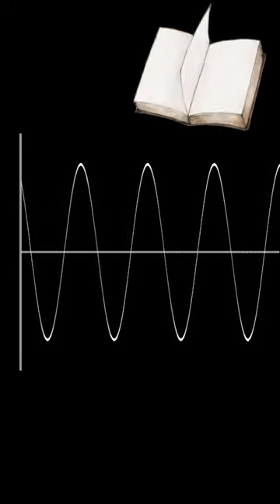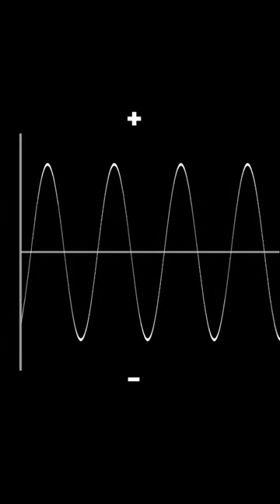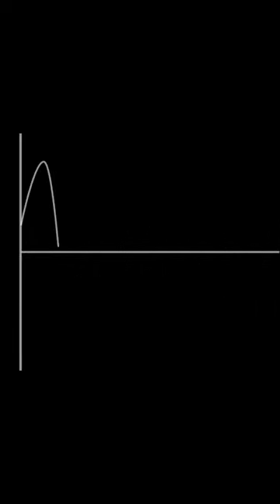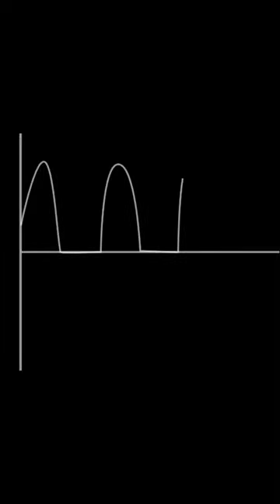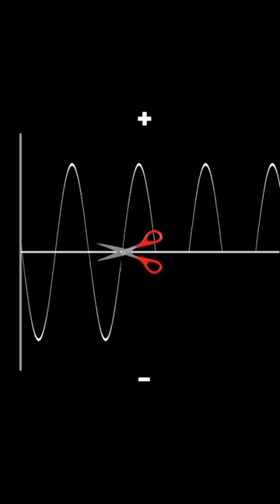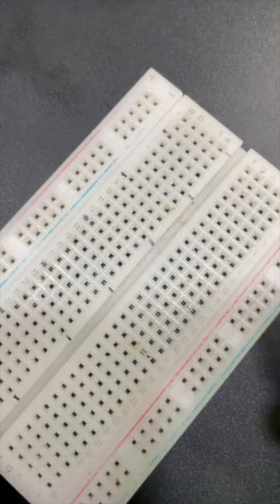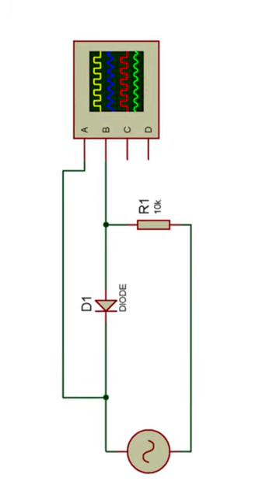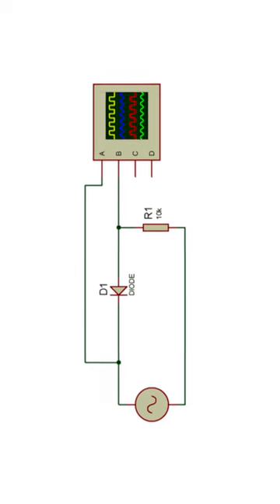What is Clipper Circuit? | Analog Electronics | Theory and Demonstration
Clipper circuit is used to “clip” a portion of input signal without distorting the remaining part of the waveform. It is a wave shaping circuit. This can be very useful in circuits where the input signal attains a higher value of voltage than the expected one. These circuits can be implemented in various ways according to the configuration or function of the diode.

In this video, we will learn to design clipper circuits. Let's get started...